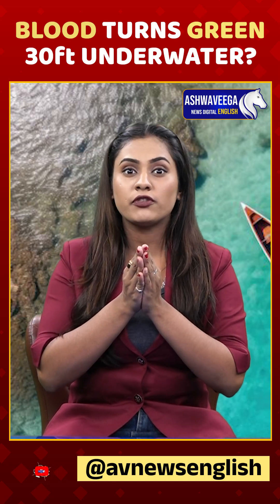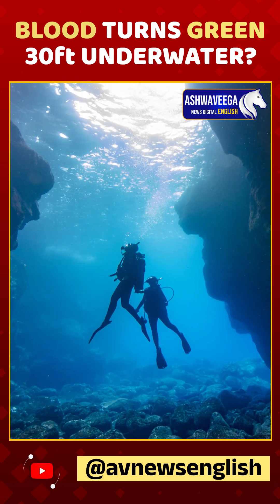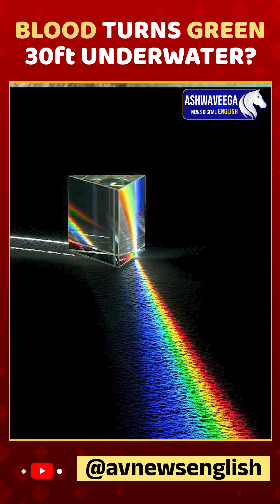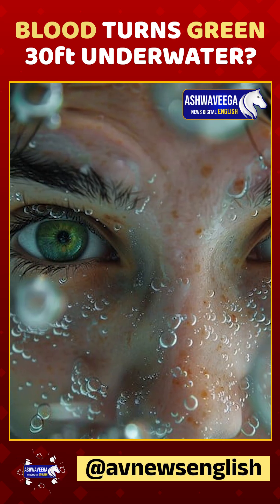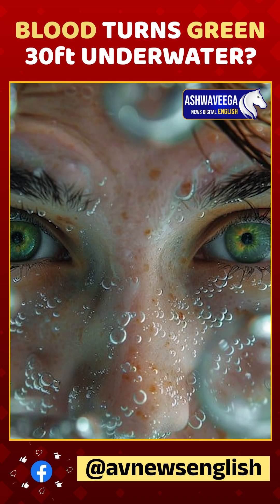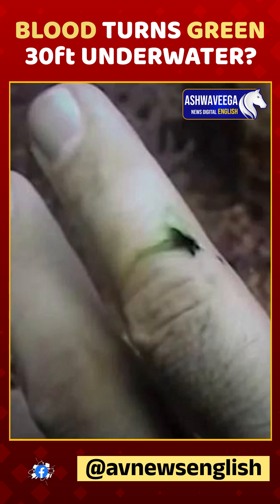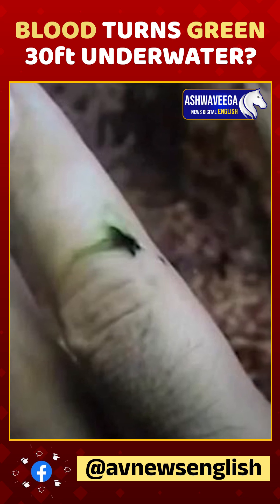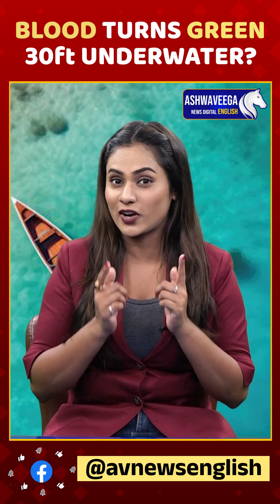GREEN BLOOD MYSTRY || BLOOD TURNS GREEN 30ft UNDERWATER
Your blood appear green at certain depth underwater . This is because water filters out red light as it travels through it, let's find out the reason behind this myth in this video!